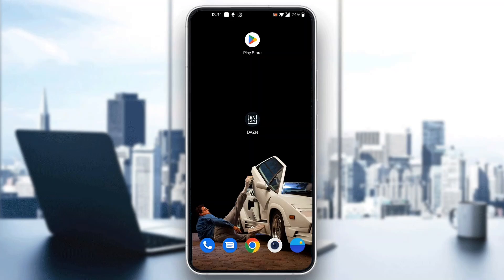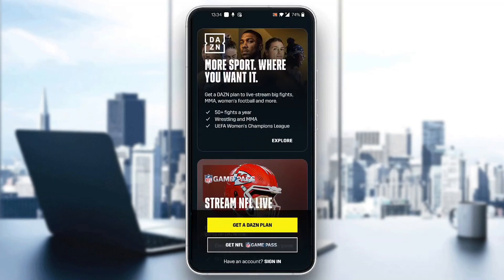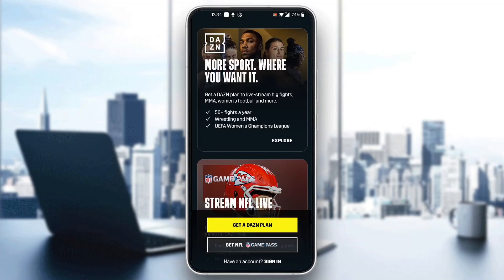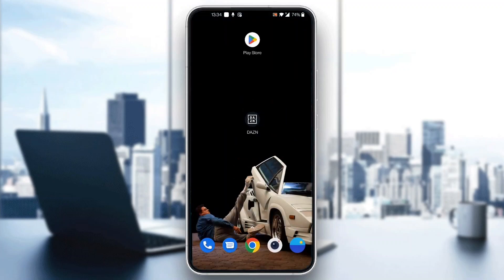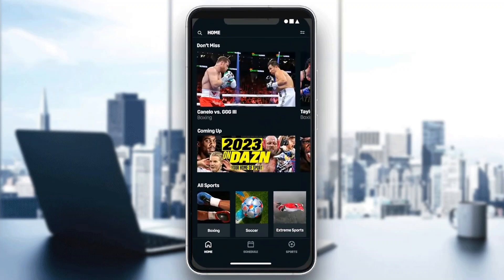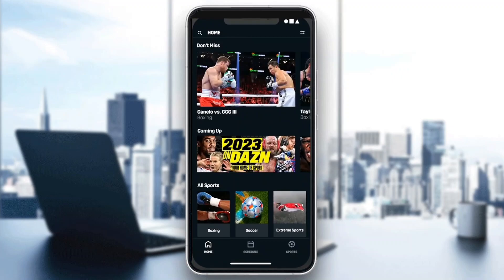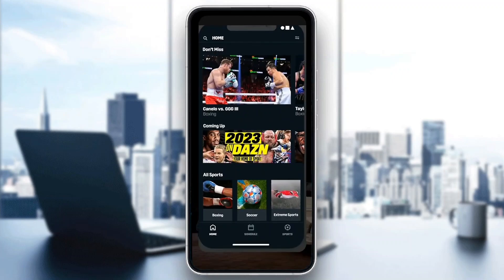How To Watch Pay Per View On Dazn Tutorial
Today we talk about watch pay per view on dazn,dazn pay per view,how to watch pay per view on dazn